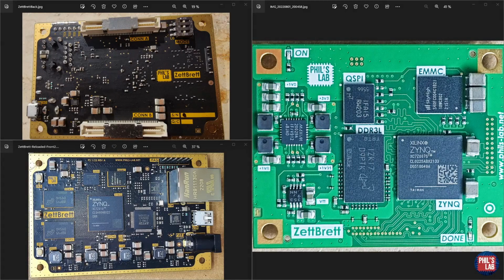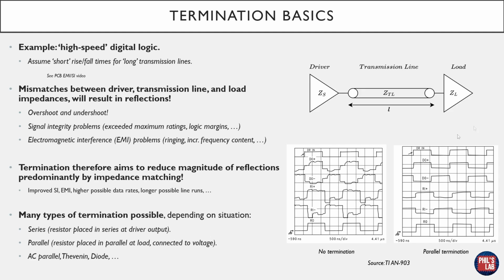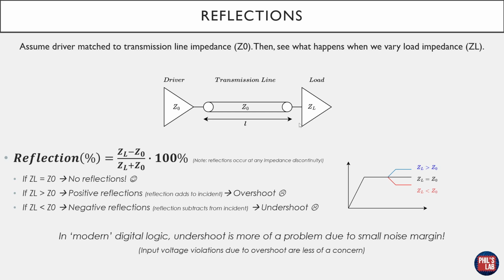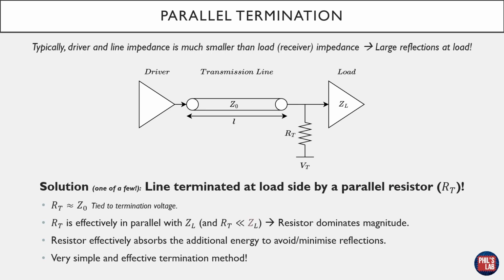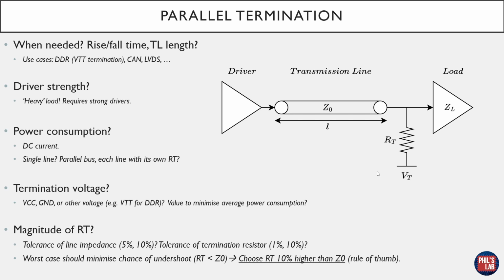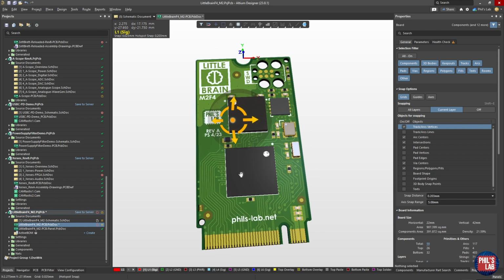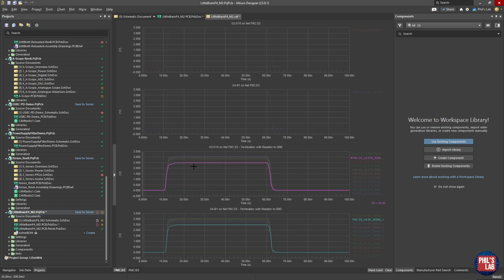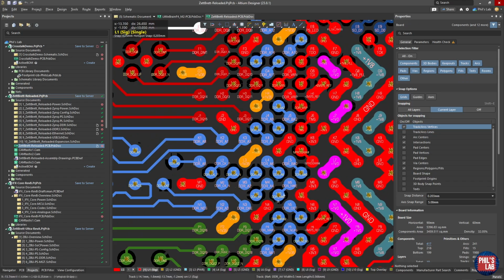(Sponsored) Parallel Termination Basics - Phil's Lab #119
Basics of termination, reflections, and parallel termination for hardware and PCB design. Including practical considerations, simulations, and demos.

[TIMESTAMPS]
00:00 Intro

00:55 Altium Designer (Ad)
01:35 PCBWay (Ad)

02:12 Termination Basics
05:42 Reflections
09:17 Parallel Termination
10:43 Practical Considerations

15:14 Simulation Demo
19:12 DDR3 Example

21:51 Outro